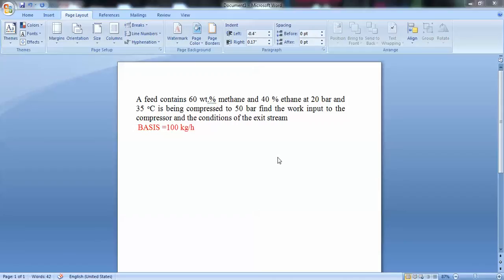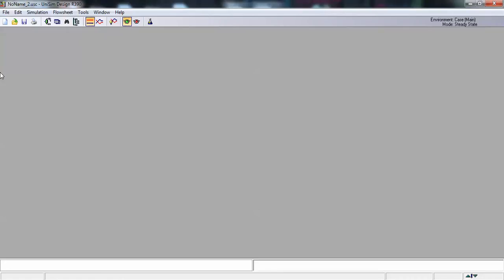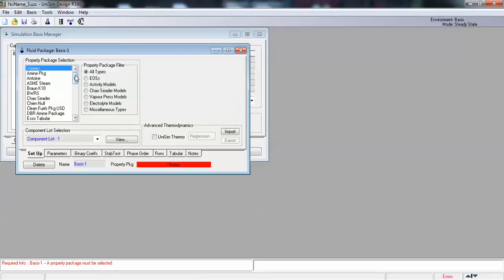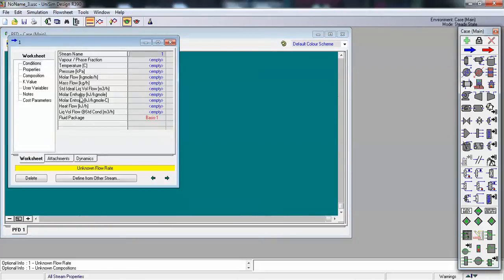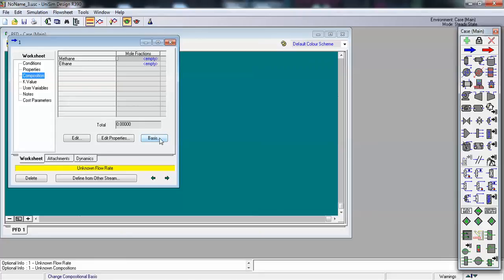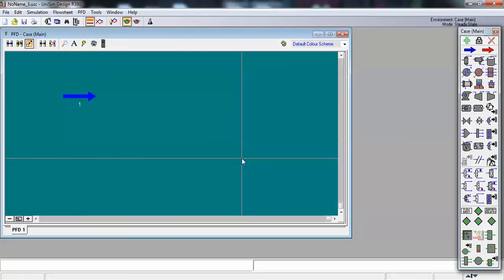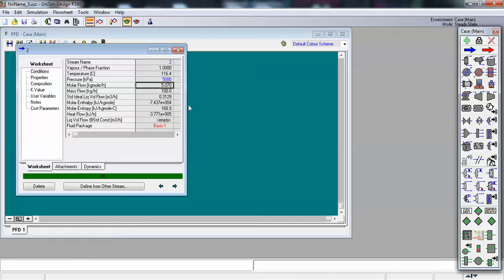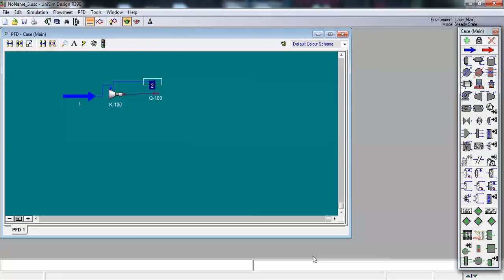UAEU - Tutorial : How to use Unisim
We learnt about this program in a very interesting course , which is : computer applications in chemical engineering .

Students of Dr. Nayef Ghasem